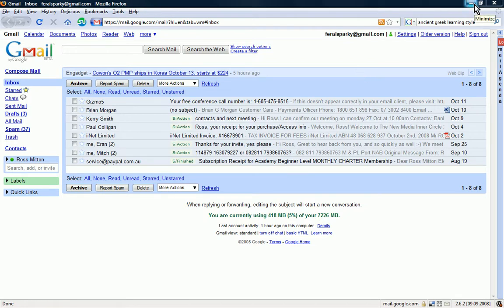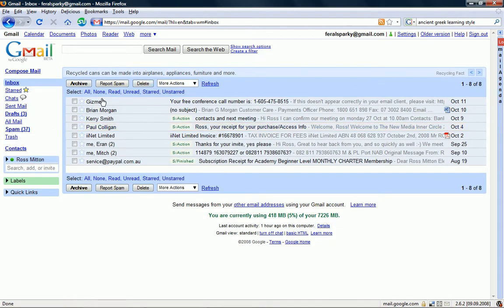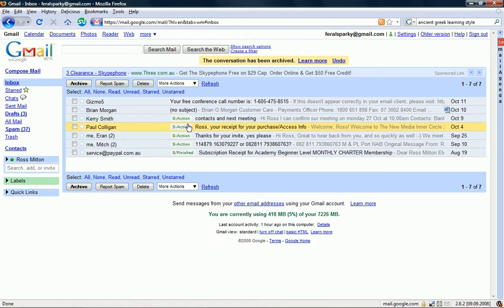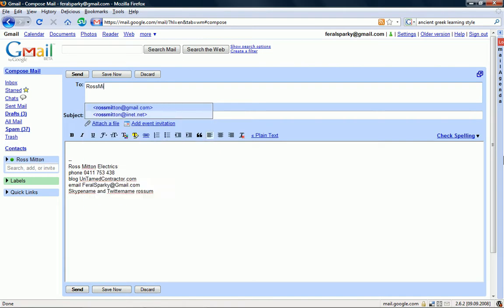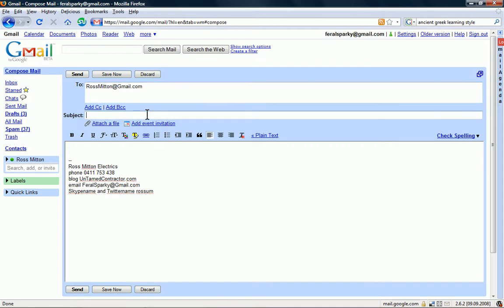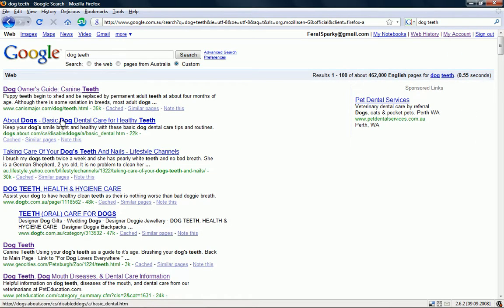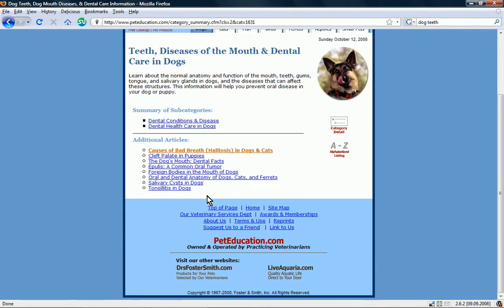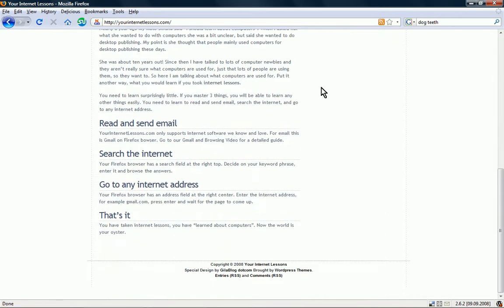Gmail and Browsing Video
What newbies need to know to get them to the self-teaching stage.